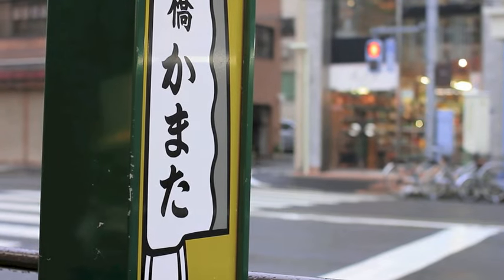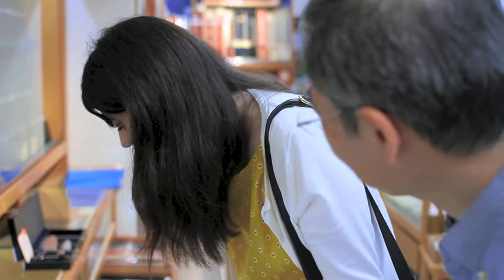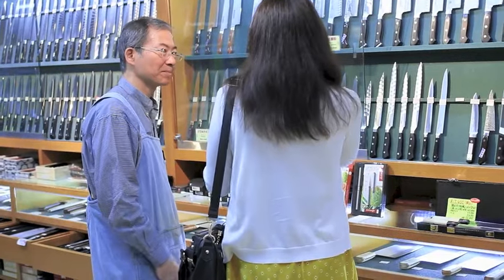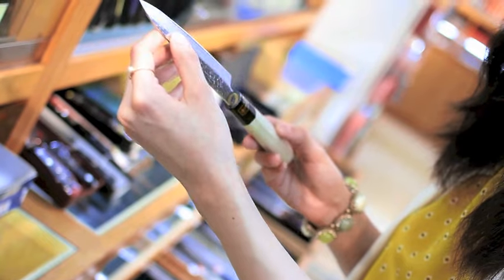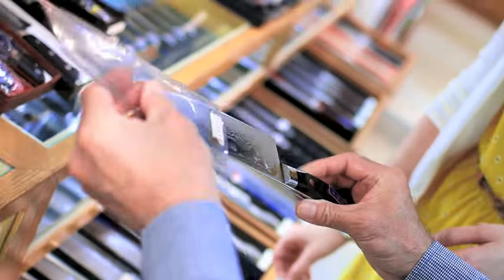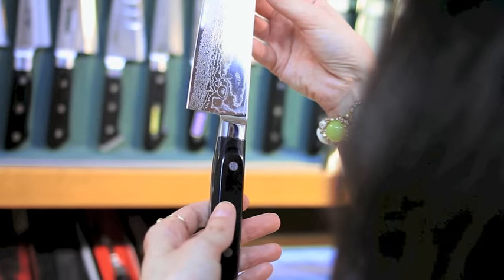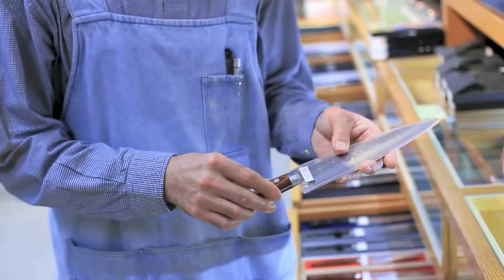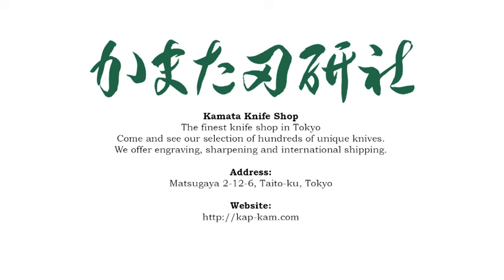Kamata Knife Shop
Open since 1923, Kamata Hakensha brings four generations' worth of experience to the art of knife making. The company's skills and products are trusted by chefs and dedicated gourmets worldwide; customers can have their knives engraved, as well as get help and advice on how to keep the blade in pristine condition.